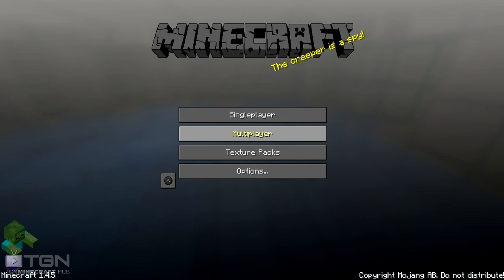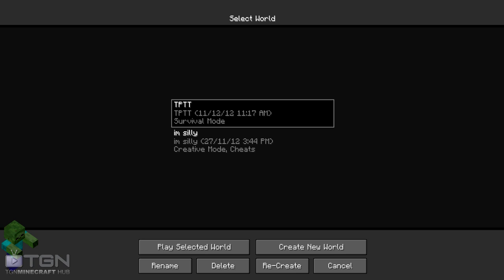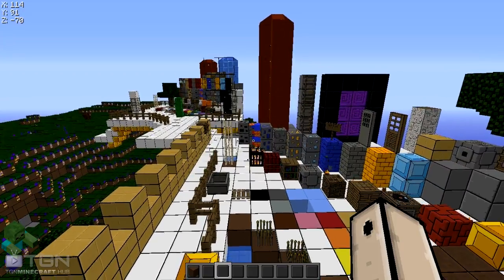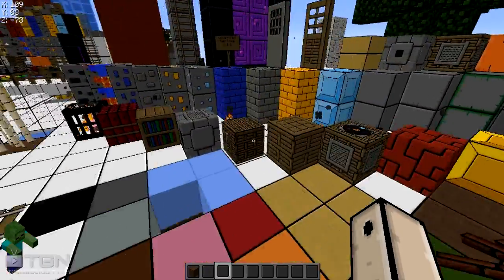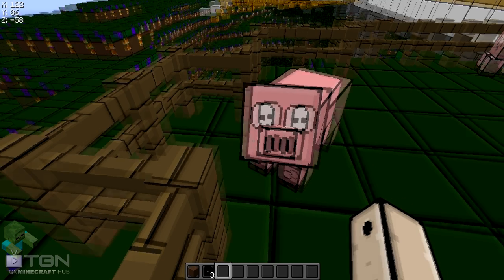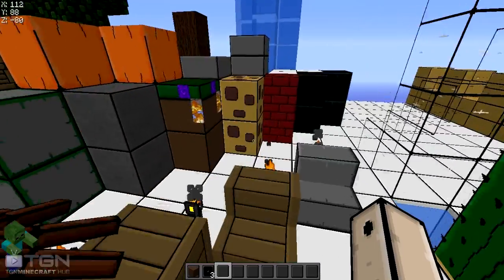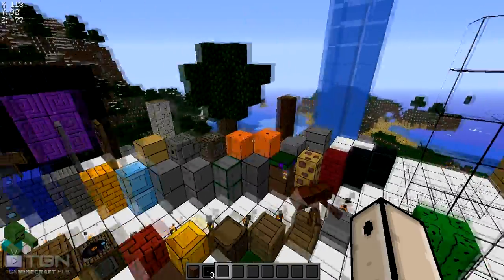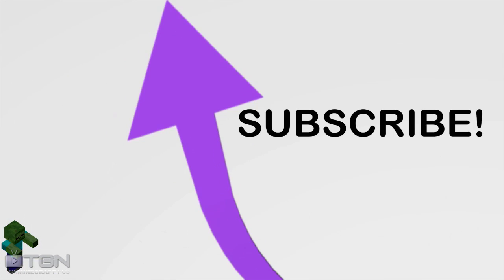Top Minecraft Texture Pack Of The Week Ep 3 (DangerCraft Texture Pack)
Credits,
"Epic Rock Instrumental" by Farhan, used with permission

Outro music from "A New Beginning" by Jedborg, used with permission

Never Mind These,
to get survival island theangrygamerscorpTop 5 Minecraft Survival Maps 1.2.5minecraft Chaos Staff Mod" Minecraft Chaos Staff Mod update install lets play notch twitter facebook 1.8.1mods rage custom map mod loader survival video player commentary 1.3.2 open world build craft 1.2survive beta 1.9 minecon pc gaming spiders skeletons zombies minecraft update prerelease widescreen howto respawn rage quit 1.2.5 mod review 1.3.2minecraft 1.2.5 mod review minecraft top 5 mods 1.2.5 best 1.2.5 mod review minecraft pogo stick mod minecraft mod minecraft 1.2.5 mod minecraft for xbox 360
Ipocketisland mod review  mod review Minecraft hunger gamesMINECRAFT minecraft coming soon for xbox 360 no minecraft on